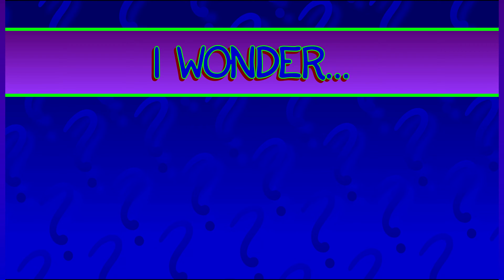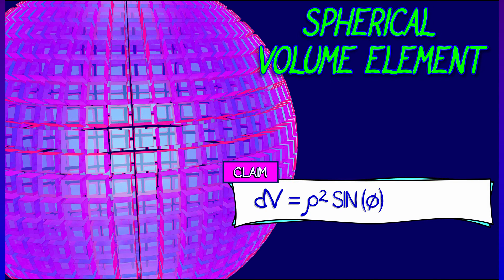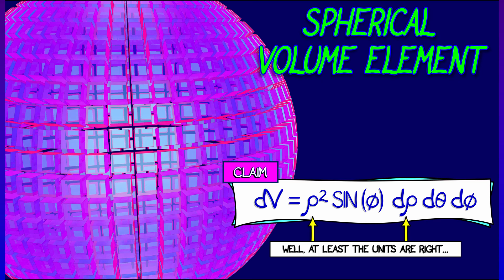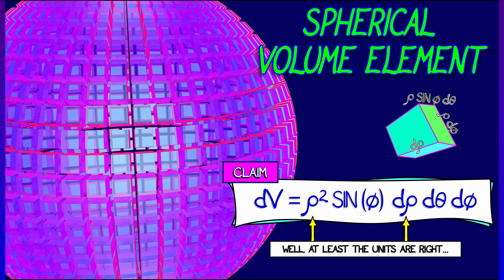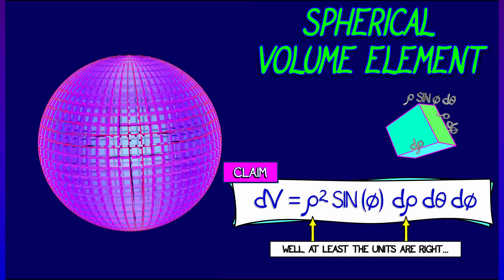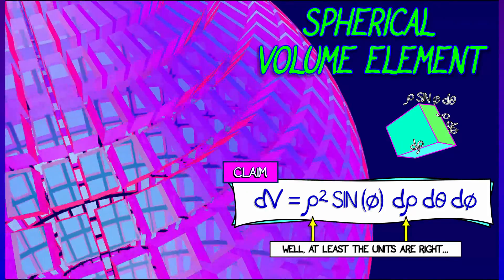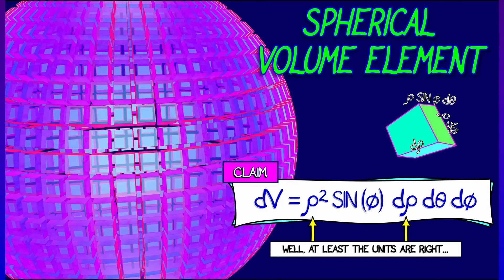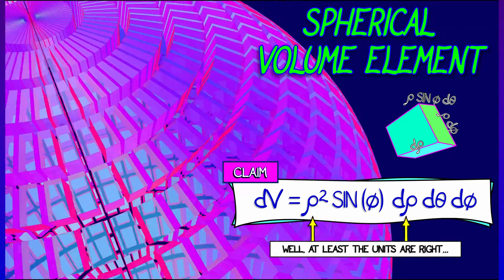CalcBLUE 3 : Ch. 14.3 : The Spherical Volume Element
I wonder what the volume element is in spherical coordinates? Maybe it is similar to cylindrical coordinates?